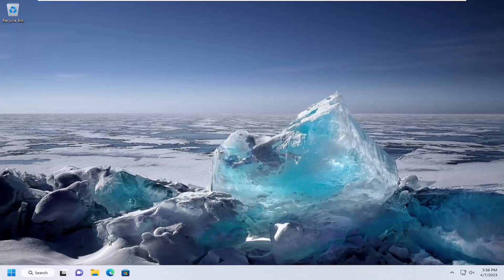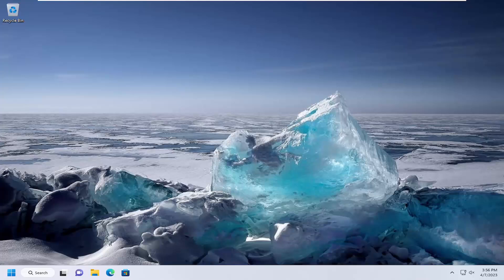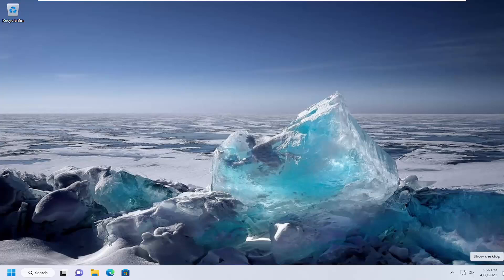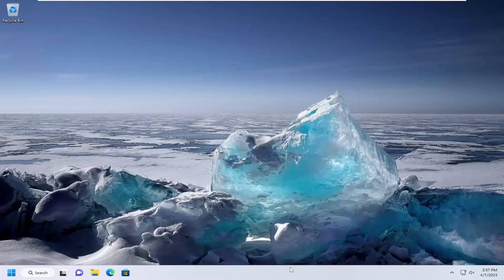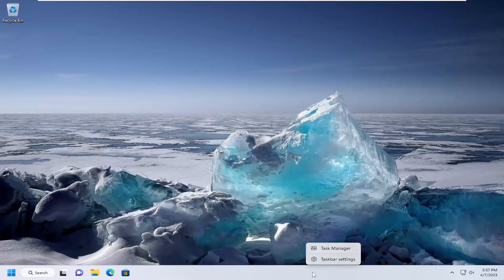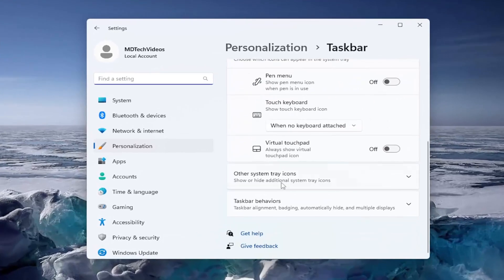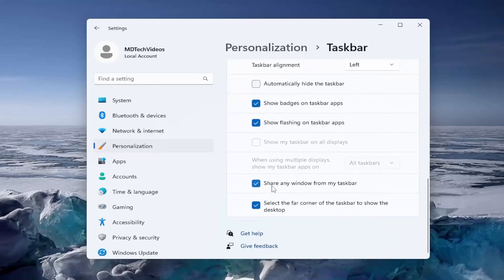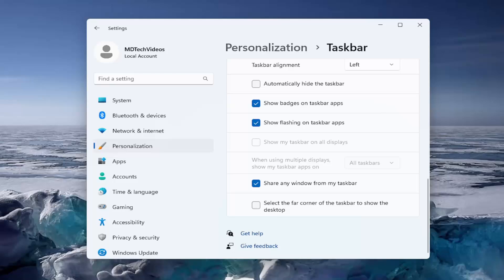Enable or Disable Show Desktop on Taskbar in Windows 11 [Tutorial]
Show Desktop (Win+D) can be used to minimize and restore all of your open windows at once. The show desktop feature helps to take a quick look at what’s on your desktop behind all the open windows.

By default, you can click/tap on the far right corner of the taskbar on the main display to show the desktop and minimize all open windows, and click/tap on it again to restore all minimized windows.

Issues addressed in this tutorial:
how to show desktop icon on taskbar in windows 10

The Show Desktop option allows you to minimize all the existing windows open on your Windows 11/10 PC and visit your Desktop. People generally use it for a time out, when they feel overwhelmed by the number of tasks running on their desktop. You may not recognize this option by its name, but it is the button on the right-most area of your taskbar in the System Tray. Today, we will discuss how you can disable this Show Desktop option, or enable it if you don’t find it working on your system.

Windows 11 comes with a new Taskbar that retains the familiar look, but it's been redesigned with many visual tweaks and improvements, including the ability to disable the Show desktop option.